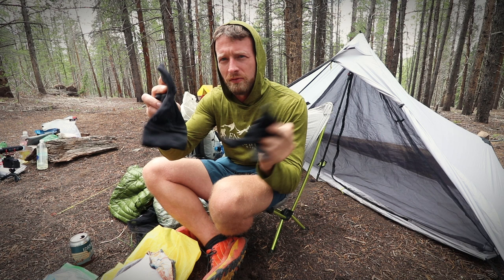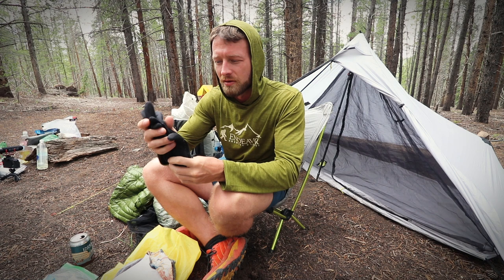What Do I Wear While Backpacking? | Colorado Trail Clothing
I am also an Amazon Affiliate, which mean if you are directed to Amazon through any of the following links and purchase anything at all, I receive a small commission at no extra cost to you! Much appreciated!

:: I'm a Coros Watch Ambassador as well! AWESOME gps watches with amazing battery life. Don't believe me? See for yourself!
Use code COROS-Newbold When purchasing a watch from this link to receive 1 free accessory of your choice!  (hat/shirt/ect)

: Check Out Some Great Gear That I Use! :
BRS Stove
Petzl IKO Core Headlamp
Silky F180 Saw
Nemo Tensor Insulated Sleeeping Pad
Toaks 650 ml Titanium Pot

In this video i discuss clothing that I wore for 50 miles on the Colorado Trail and for summiting my first 14er Mt. Elbert! enjoy